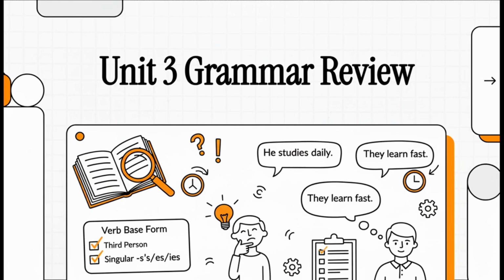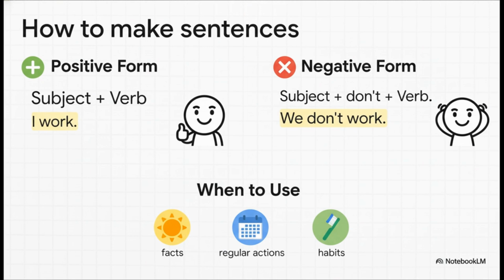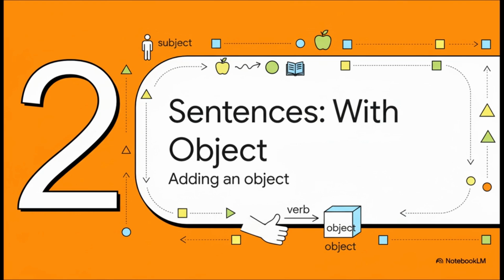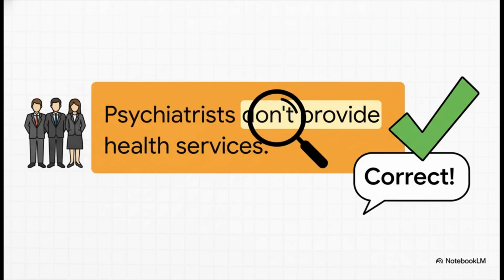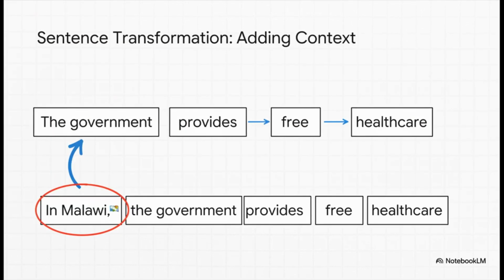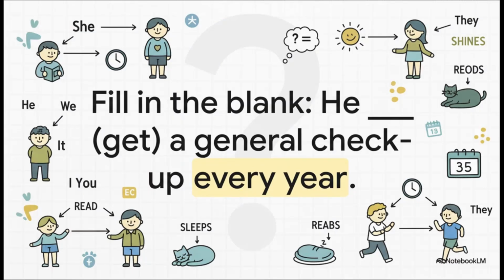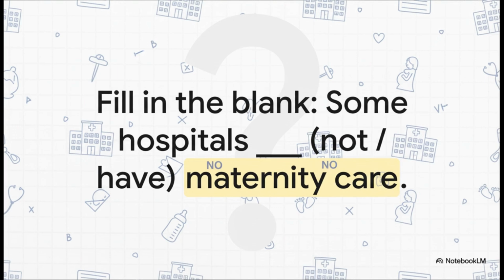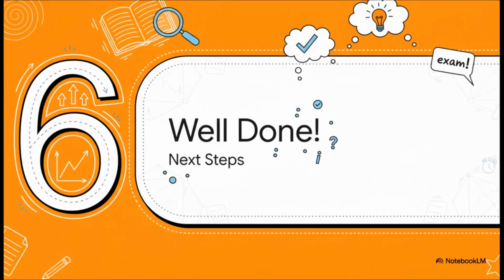Grammar Review Unit 3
This video reviews the grammar points from Unit 3 of the Moving into Healthcare and Nursing.